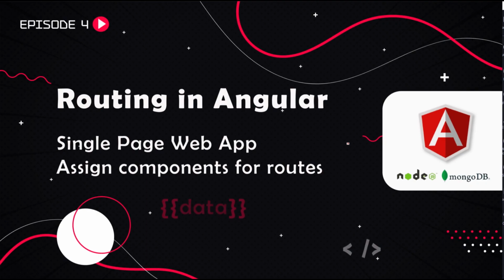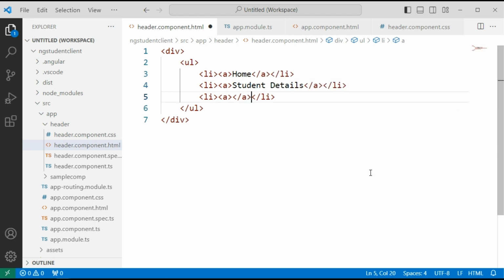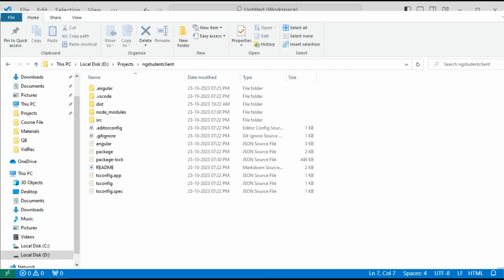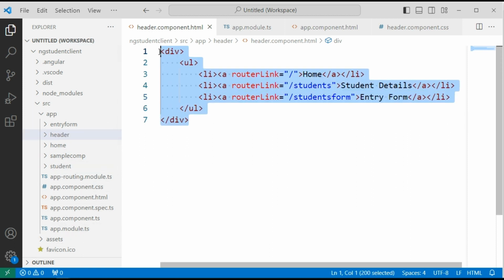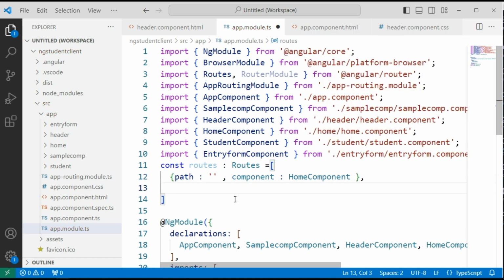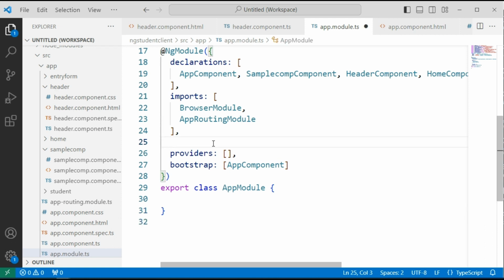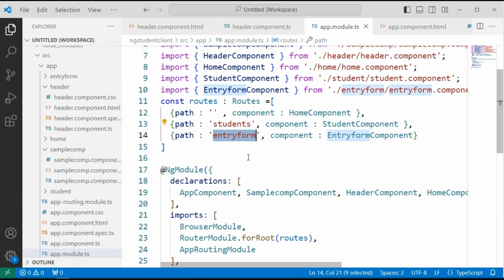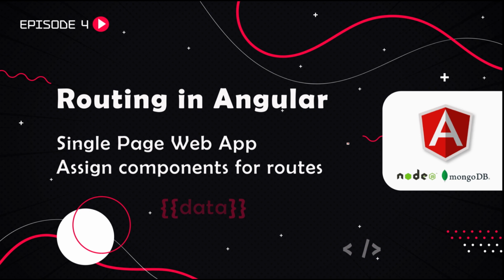Angular Routing | Single Page Application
In this video you can learn how to create component navigation using Agular routing.

00:30 - Creating Header
01:30 - routerLink in 'a' tag
02:50 - Creating components for student project
04:15 - Routes and RouterModule
04:55 - Configuring paths and assigning components
06:50 - Exporting RouterModule
08:35 - Styling for Header